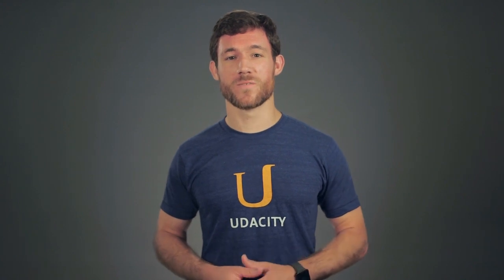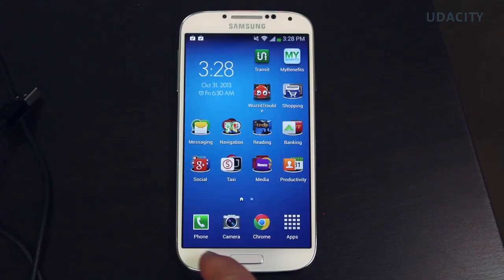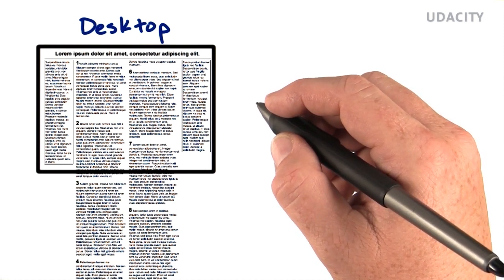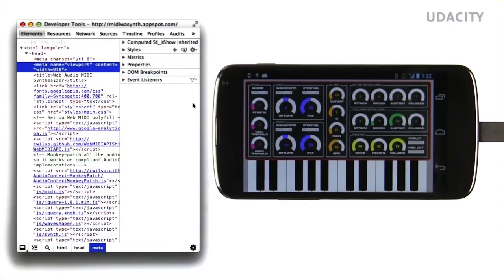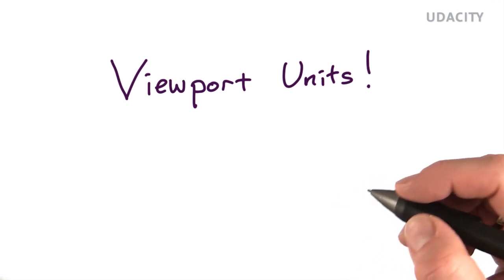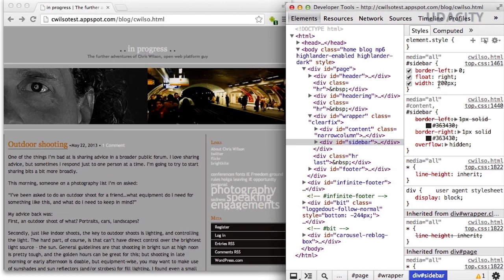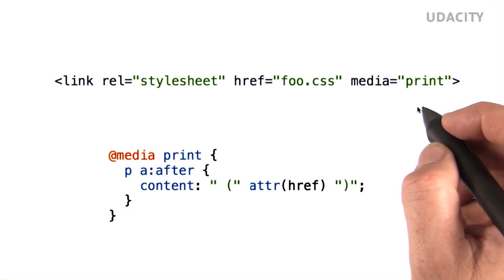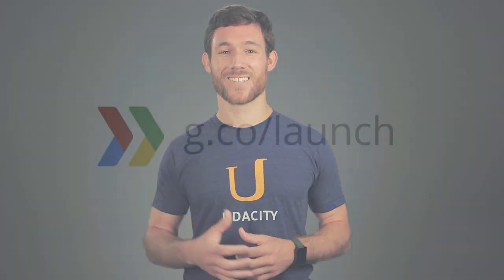Getting started with Mobile Web Development: build responsive, awesome web apps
Preview the full Udacity course and get started on the mobile web, or get the full course